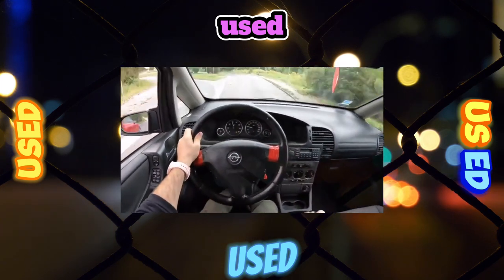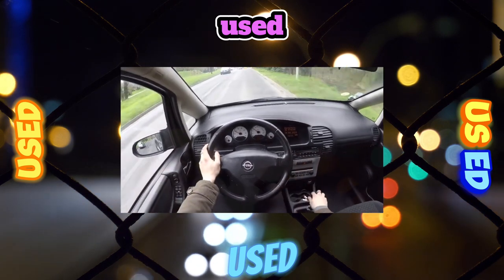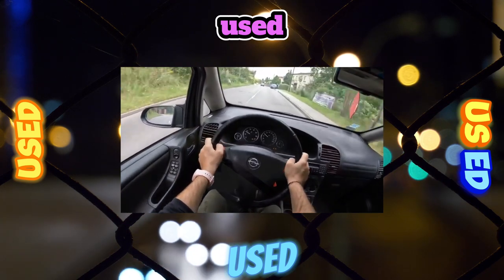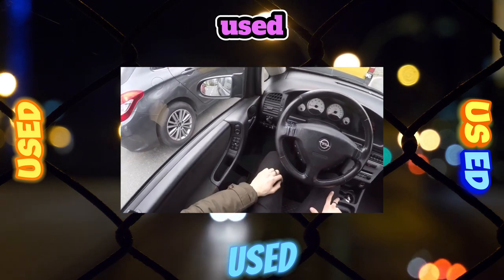Everything You Need to Know About the Opel Zafira A - Fault Guide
The most common problems with a used Opel Zafira I generation 1999?